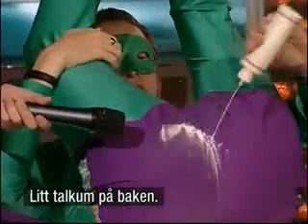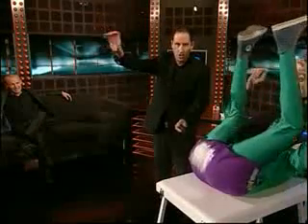Mr Methane - Fartman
Well, this is quite recent, but love to share it with you.

I do not claim ownership to this video.